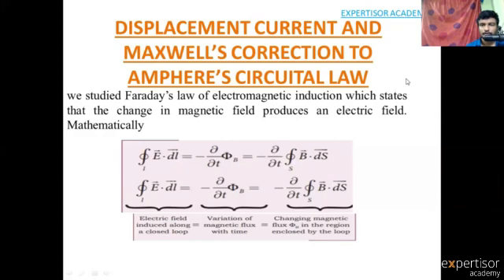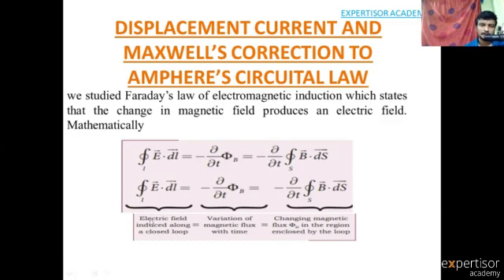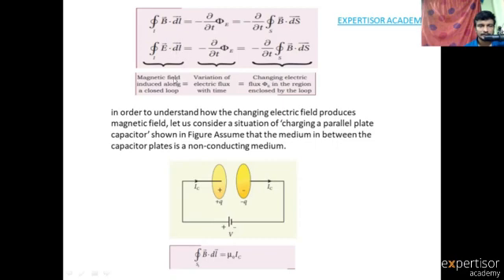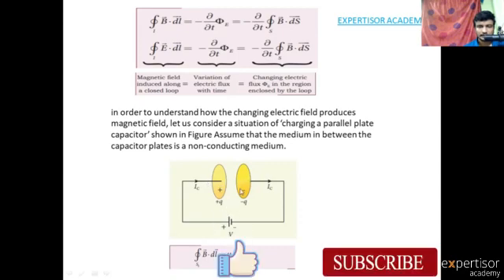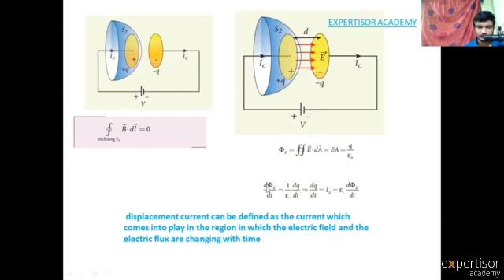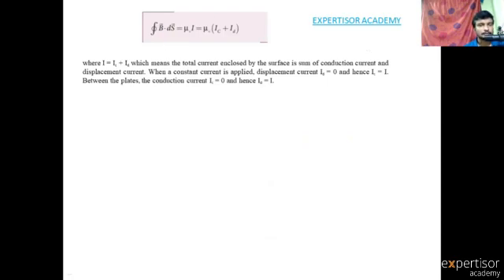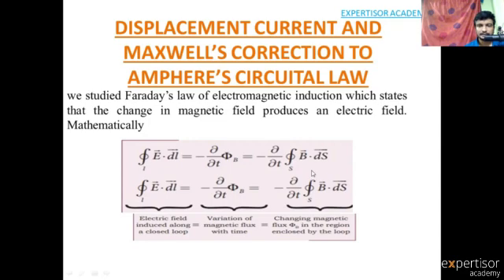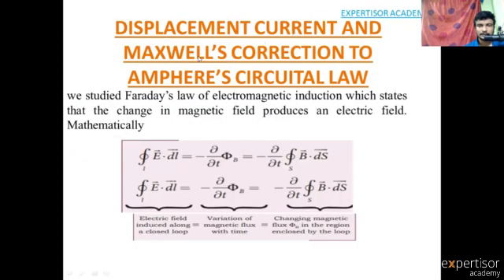Class12Physics | Electromagnetic Wave Introduction by Expertisor academy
Hi All,
This Video is about the Electromagnetic Wave Introduction by Expertisor academy from the class 12 physics Telugu.